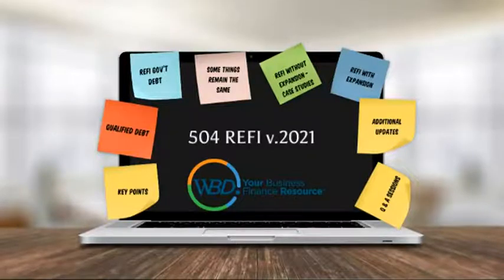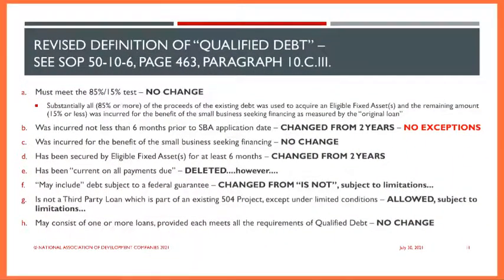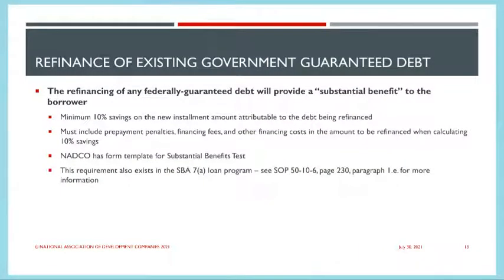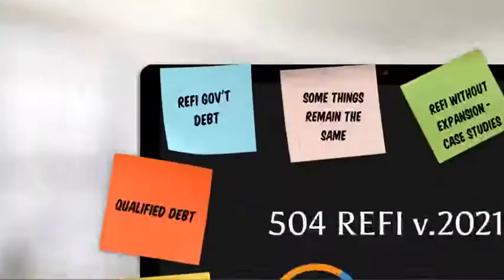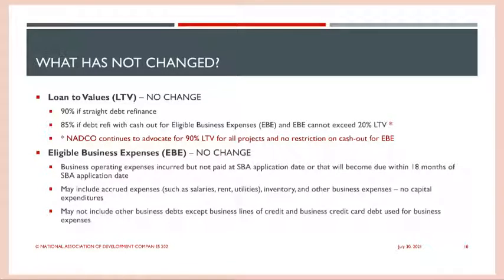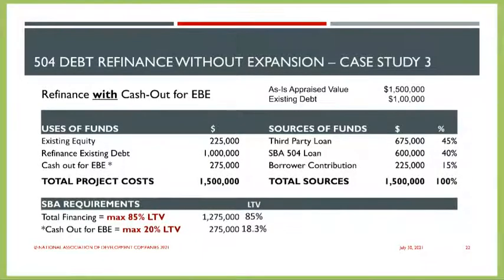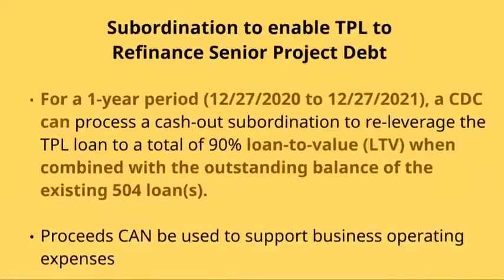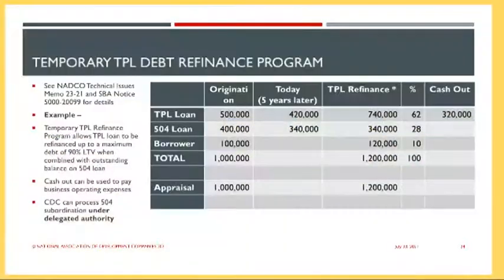Refinance Presentation August 2021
Senior Loan Officer Jason Monnett explains the new 504 loan refinance rules and many of the benefits within.